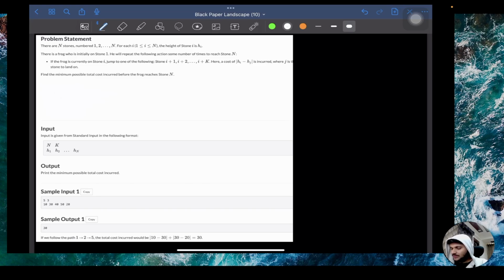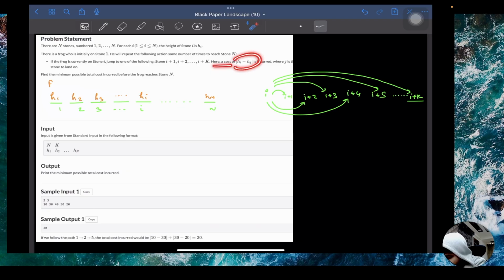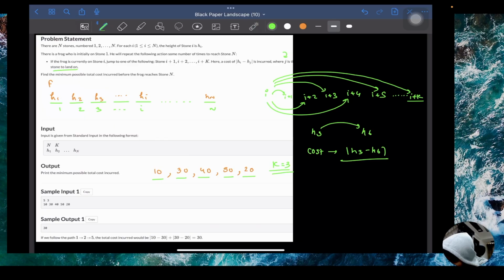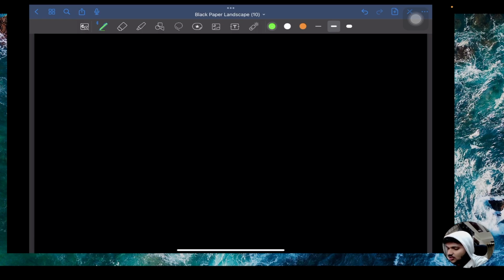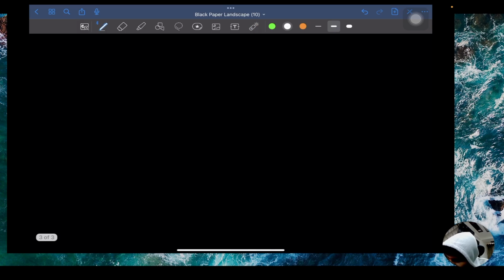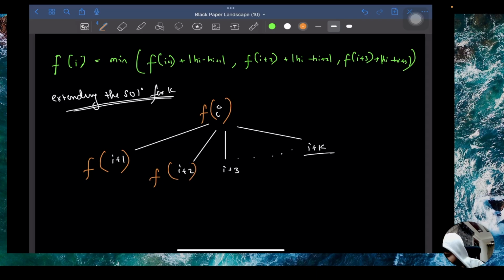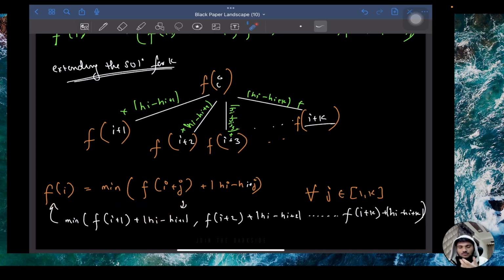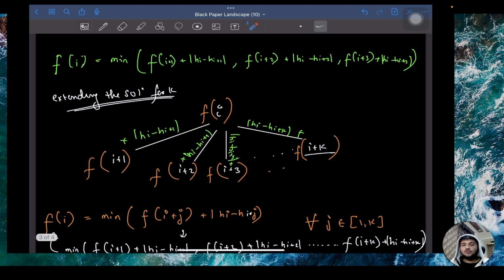Frog Jump 2 | Recursion Series Part 16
🚀 Welcome to Algocamp's FREE DSA Course Series!

🚀 Starting a brand new Recursion Series as part of our Free DSA Playlist! In this series, we’ll break down the core concepts of recursion from scratch — understanding the logic, tracing problems step-by-step, and solving popular interview questions to build a rock-solid foundation in DSA. Perfect for beginners who want to master recursion the right way! 💪✨

In Part 16, we explore Frog Jump 2